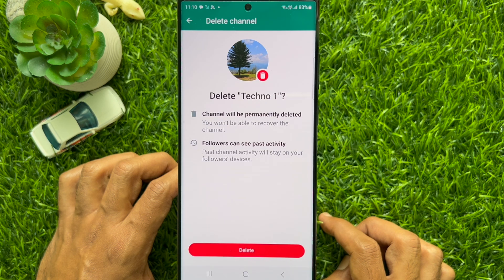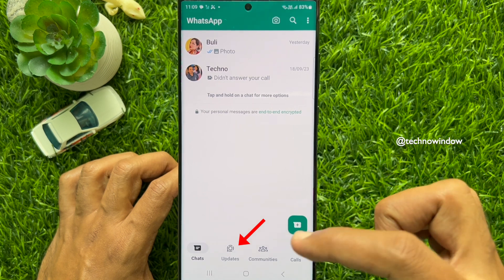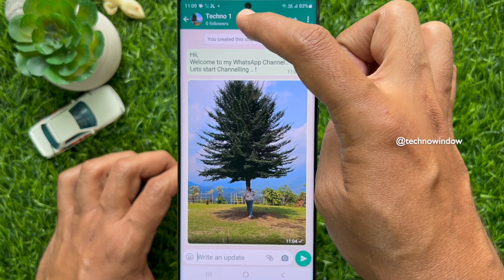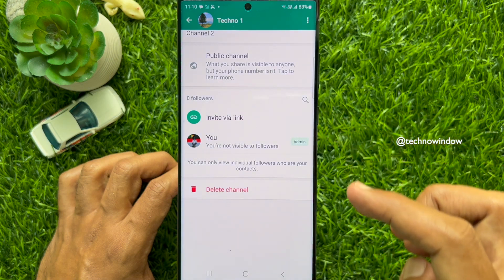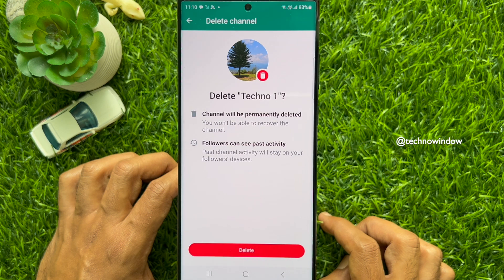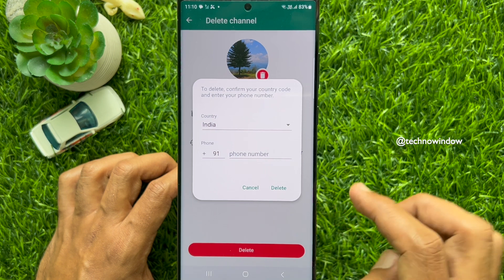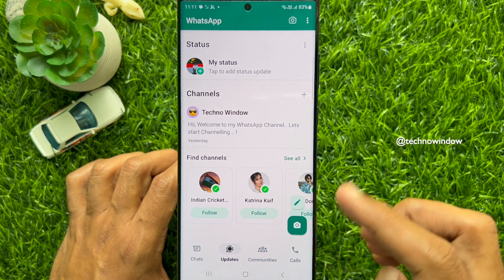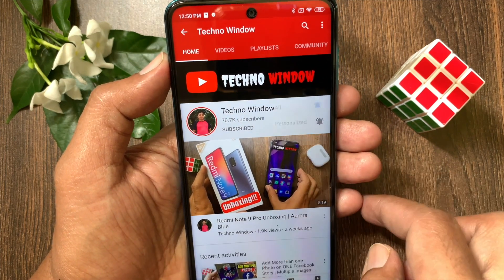How to Delete a WhatsApp Channel (2023)